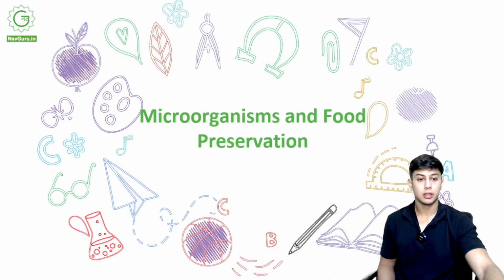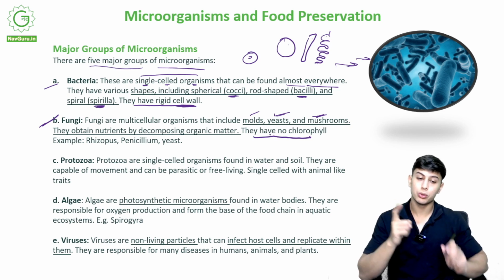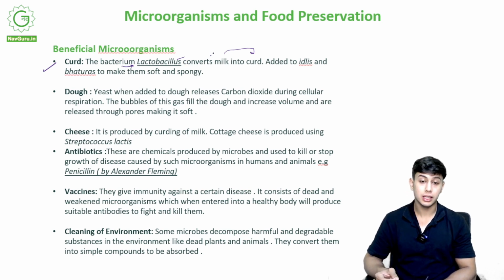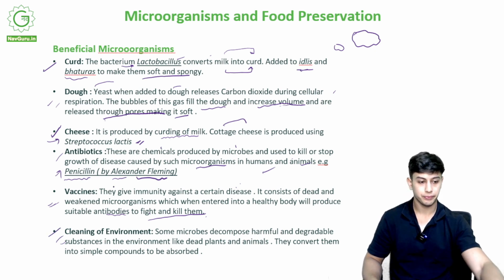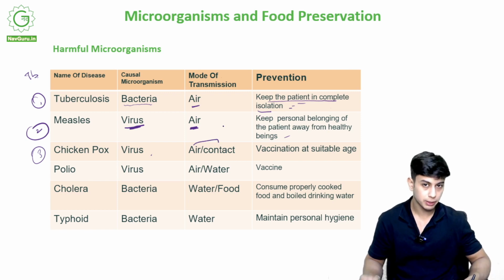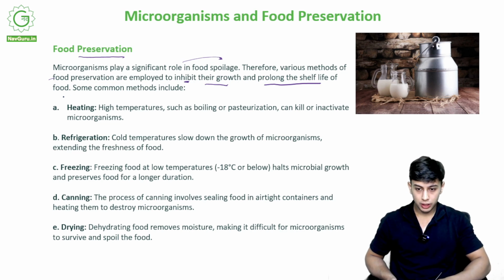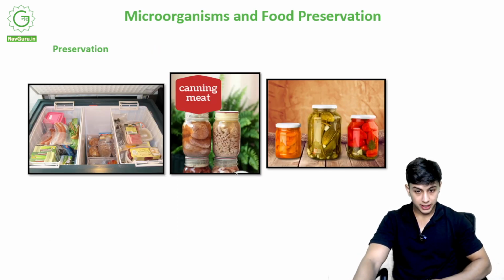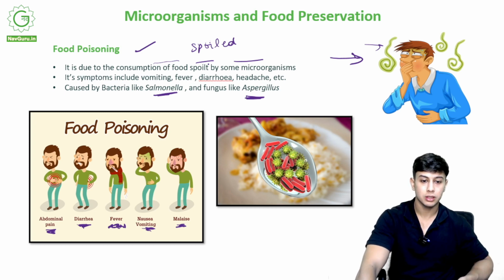Microorganisms and food preservation Theory 1 | Class 9: Military School - Sainik School - JNV Exam